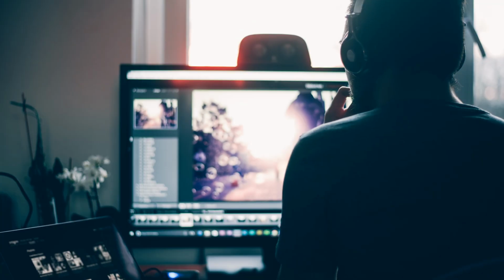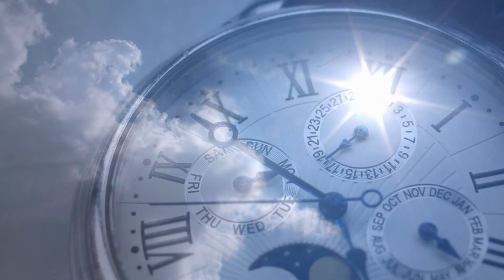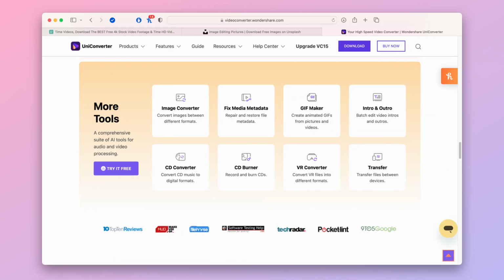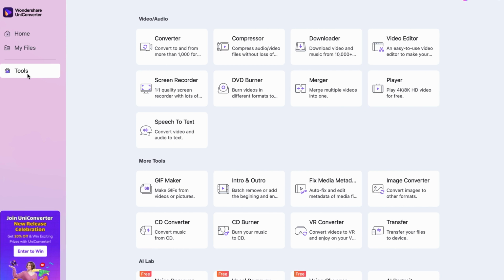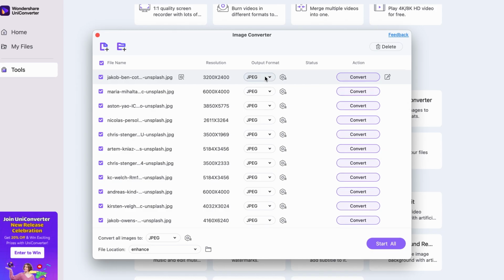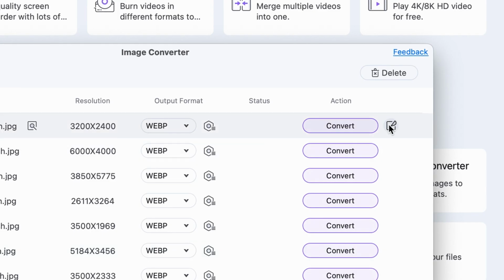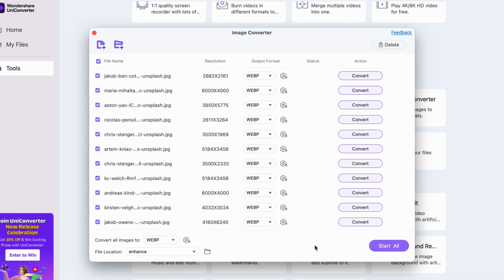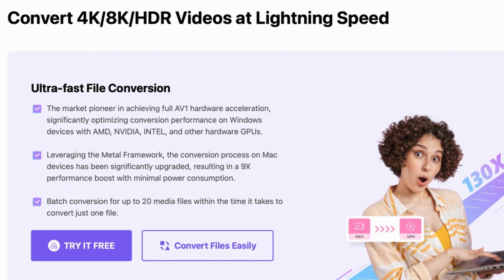How to Converter JPG to PNG | Image Converter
In this video, we're going to show you how to Converter JPG to PNG fast and easy with our Image Converter. By using our easy to use batch converter, you'll be able to convert your images in no time at all!

⌚ Timestamps
0:00 - Intro
0:45 - UniConverter15 & campaign information
0:59 - Features of UniConverter image converter--speed & effiency
1:12 - Features of UniConverter image converter--format support
1:45 - Use UniConverter to change image format in batch
3:29  - Wrap up